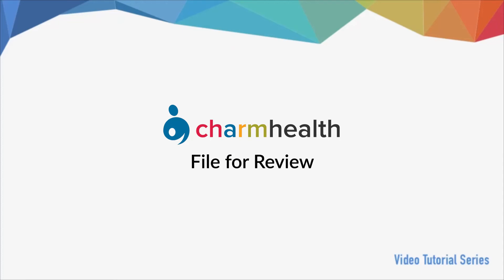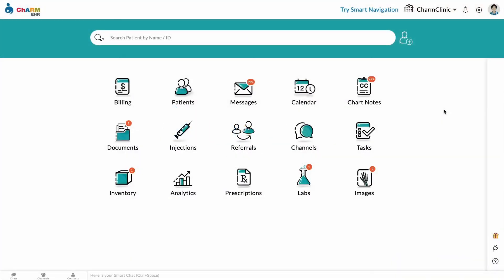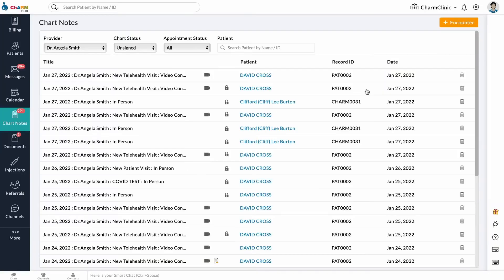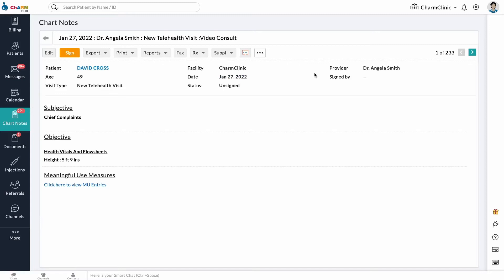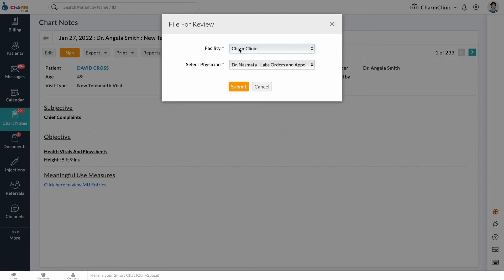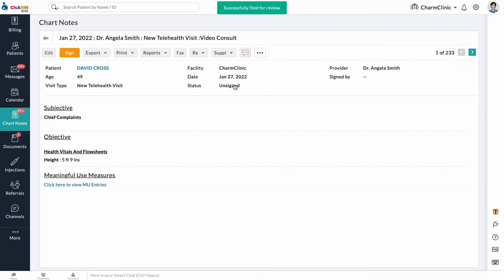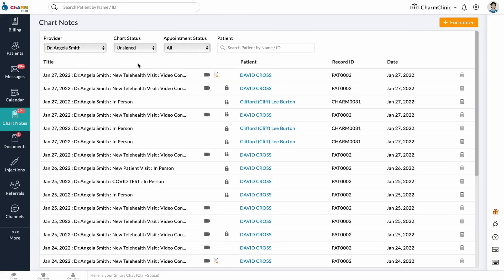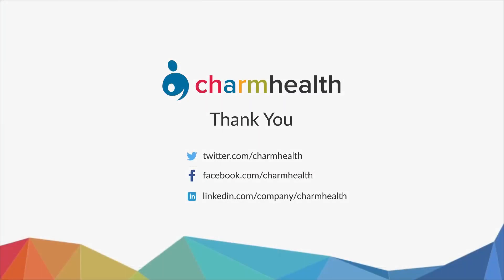File for Review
In this video, you will learn about to how to create chart note in Charm EHR.